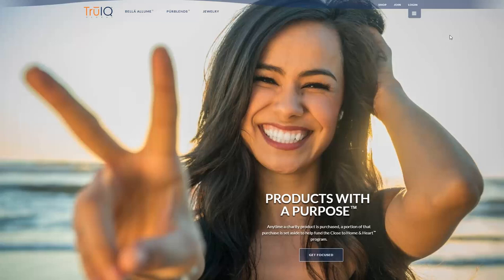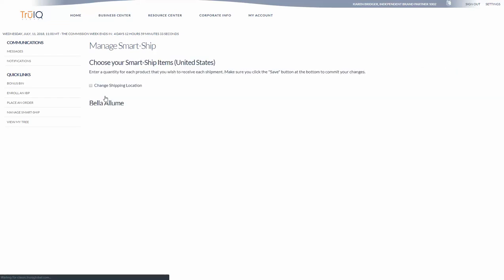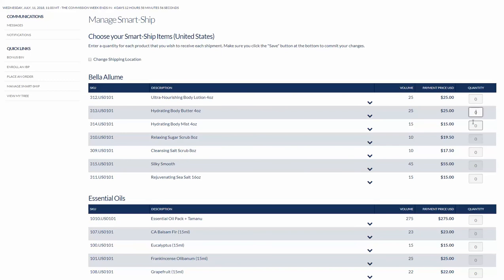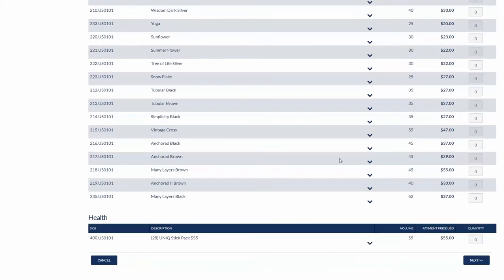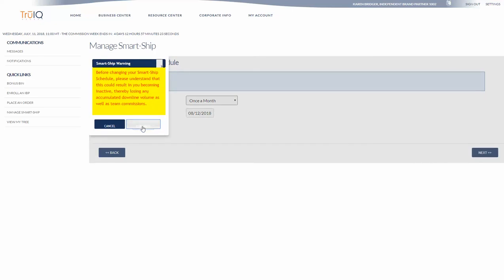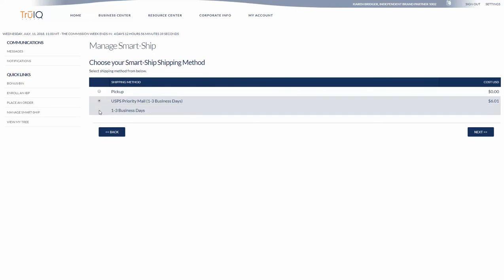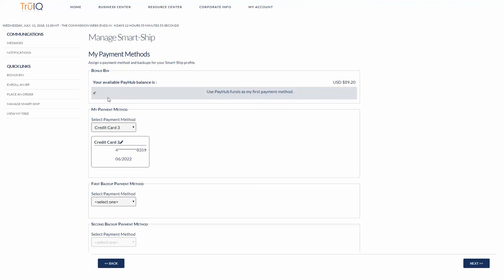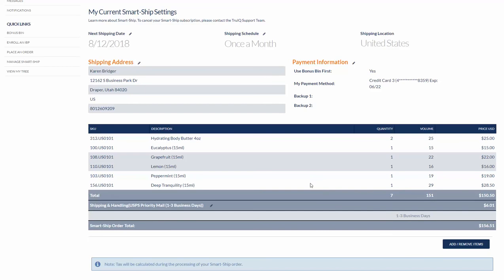Setting Up SmartShip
How to set up your Smart (Auto) Ship orders.